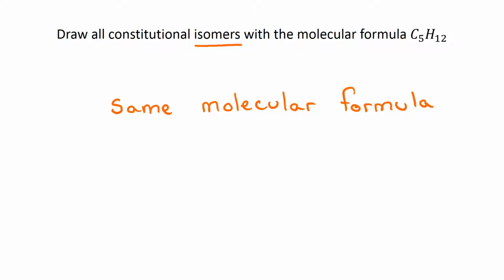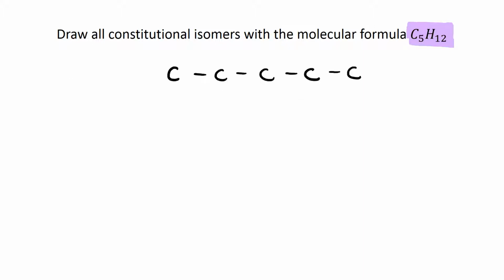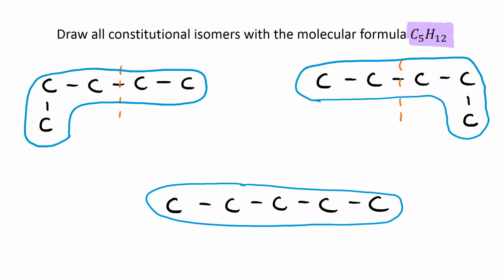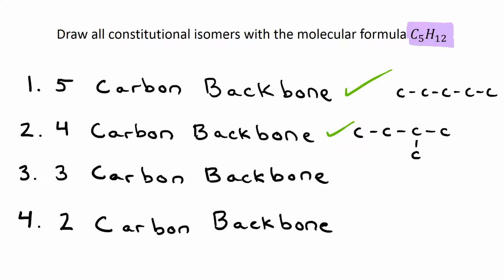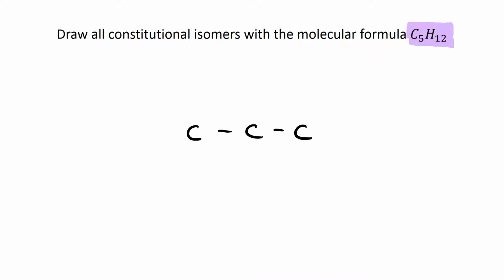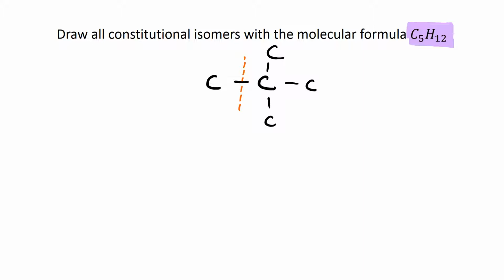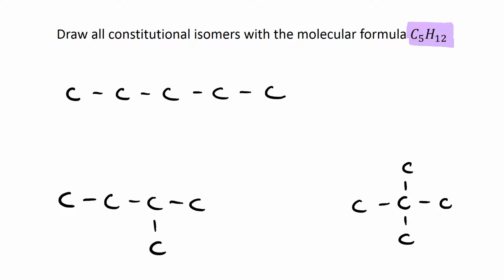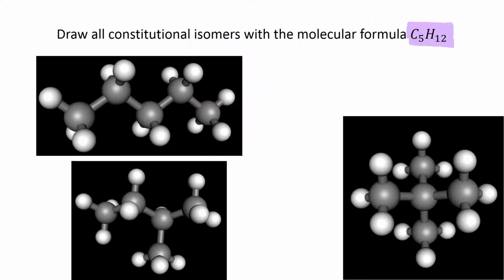1.1 Draw Constitutional Isomers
Learn how to draw all the constitutional isomers given a molecular formula.